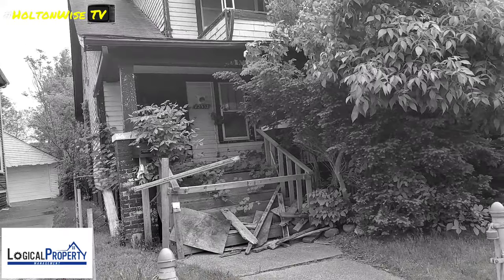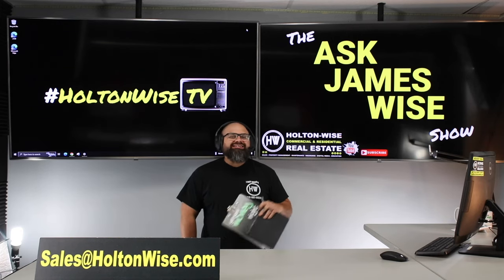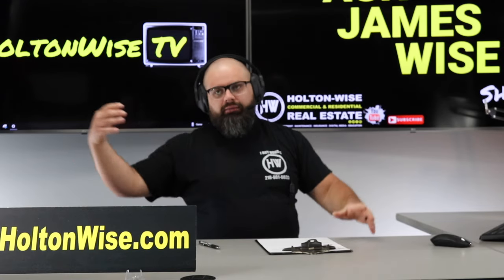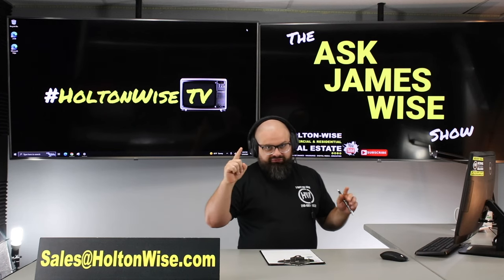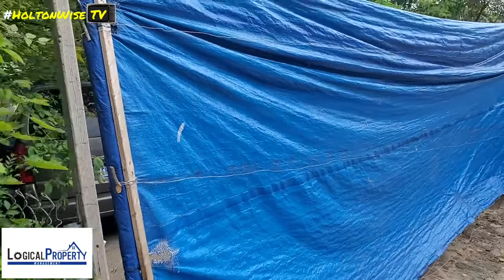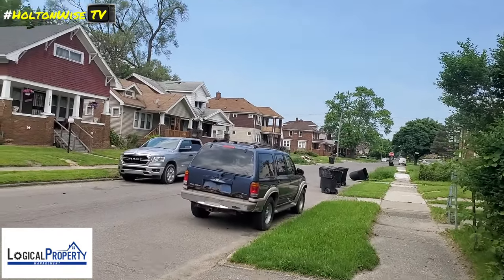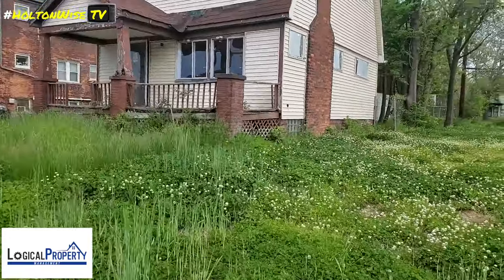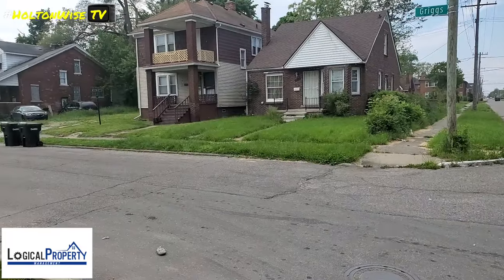Touring a D-Class Neighborhood in Detroit | Ask James Wise 115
Detroit is one of the most popular cash flow markets for out of state investors. Detroit housing is so cheap that investors from all over the country flock to the area to try their hand at buying dirt cheap houses for pennies on the dollar. Thing is, when you are investing in rental properties in Detroit it's incredibly important that you understand the type of neighborhood you are investing in. Detroit neighborhoods are commonly graded on an A to F scale amongst Detroit real estate investors. A-class neighborhoods being the least risky, but most expensive and F-class neighborhoods being the cheapest, but most risky. During the 115th episode of The Ask James Wise Show, Section 8 investing expert James Wise & the folks over at Logical Property Management are taking viewers on a tour of a D-Class neighborhood in Detroit, Michigan.